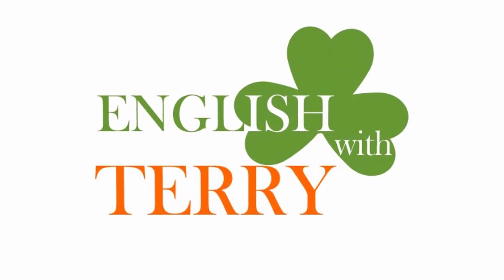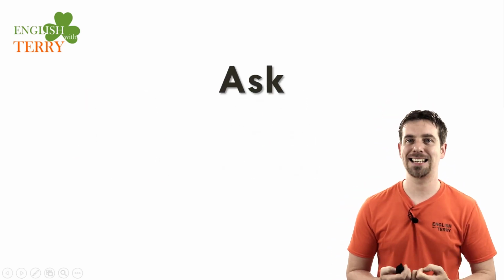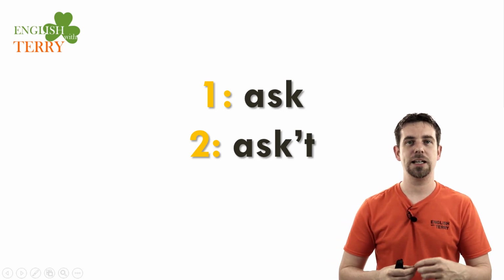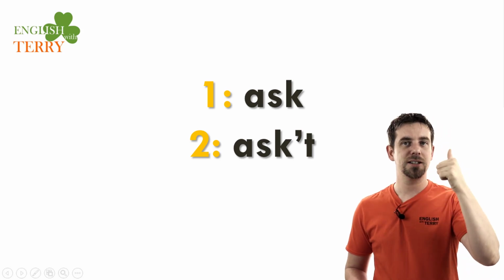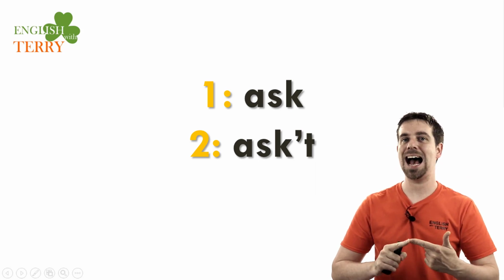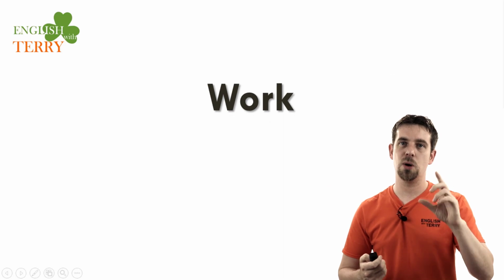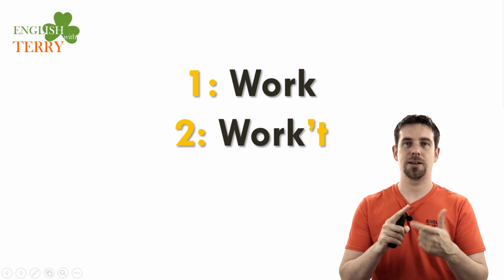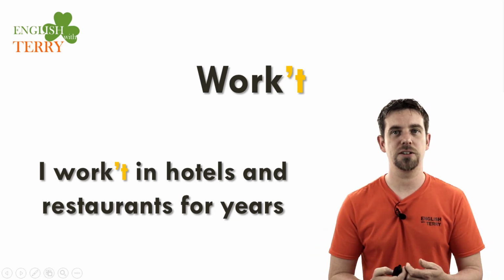English pronunciation : 10 difficult past tense verbs part 1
English pronunciation : 10 difficult past tense verbs part If you are looking for English pronunciation : 10 difficult past tense verbs part, then watch this video to learn everything you need to know about English pronunciation : 10 difficult past tense verbs part

My Mission is to help other people learn my language and for people to feel confidence and fluency in English!

To speak English is to speak to the world, so many new experiences are possible when you speak a different language , so I make youtube videos and courses to help people do this!

Take a self study video course with me!

Learn English Speaking Course: English speaking secrets

Learn the secrets reductions English native speakers use naturally in speaking but they NEVER teach this in school!

“Very practical and easy understandable... Thanks”

“Excellent, concise and clear explanations with a lot examples.”

“I never could imagine the right pronunciation, it is a very good lesson. I enjoy so much.”

Pass your job interview in English : Get your dream job!

Easy to understand techniques and answers for your job interview in English: Complete guide for job interview questions

“The course is prepared in a clear, complete and comprehensive way, with good language. Thank you.”

“it's making me to build the confidence I need to my first international interview in a administrative job”

“Good tips during all videos. It starts with very basic questions but the second part was exactly what I was looking for.”

“very good english job interviews course!”

English Grammar Rules: English Grammar Basics

English Grammar Basics For Professionals - Confused by English grammar? Learn English Grammar Rules With An Expert.

“Very useful lessons either for beginners to start learning or for more advanced students to refresh the concepts. It's a quite good workout consisting of short, explosive lessons with essential information. Thanks a lot and congratulations for your job.”

“very good english grammar course!”

“Very good experience with all the explained topics.”

Business English Listening Training - English for companies

“Yes this course is matching which i was wanted to learn . We can use it in office in routine which we are learning.”

“it was really useful and well understandable”

“well structured, complete”

Inglês para Brasileiros : Caminho a Fluência Acelerada 1

Curso completo para alunos iniciantes do Brasil

“Muito legal esse mix, fica bem objetivo a gramática com a prática”

“Excelente, professor super didático!!!”

“o curso é realmente muito bom, a metodologia do professor me fez aumentar o vocabulário, conseguir formar frases, treinar a gramática (mesmo que inconscientemente), além do que por ele ser um nativo ajuda muito a pronunciar as palavras da maneira correta”

Learn English Idioms and Expressions with Diana

Learn English Idioms and Expressions to Speak English Fluently | Learn English Idioms and Sound Like a Native Speaker